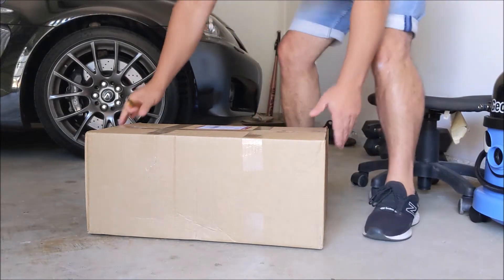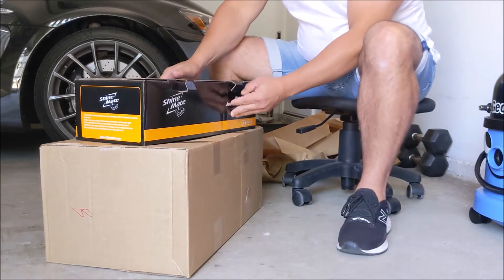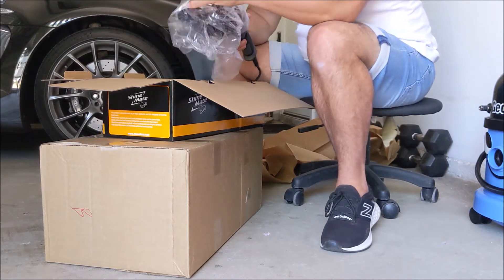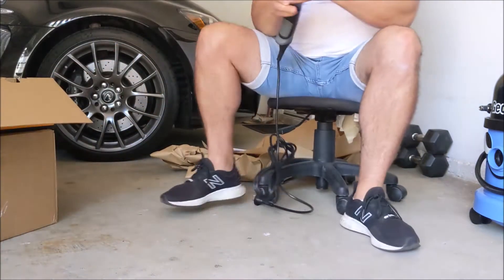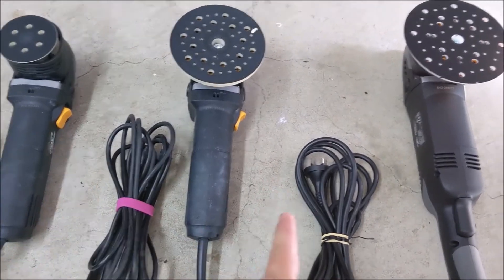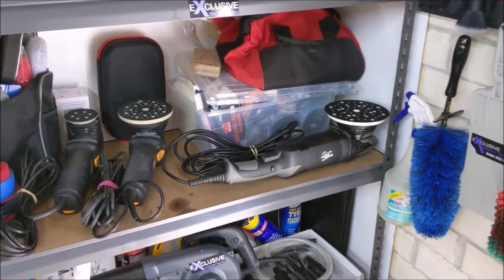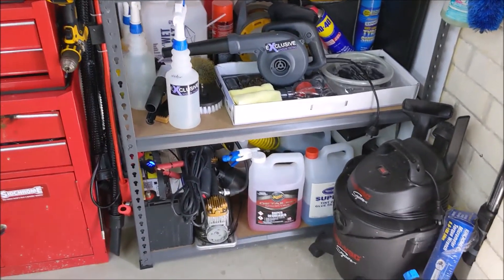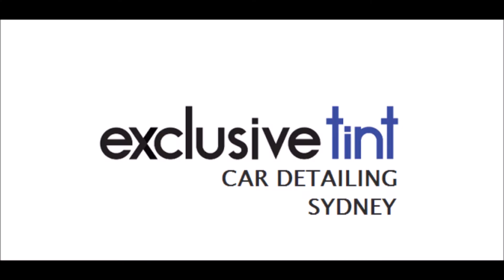Shine Mate EX620 PRO 21MM Dual Action Polisher Long throw polisher Unboxing.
Just a quick video of the unboxing of my new shine mate EX620 Pro DA Long Throw Polisher from Waxit Car Care and the new pads they sent out with it and a quick tour of my garage and tool collection.